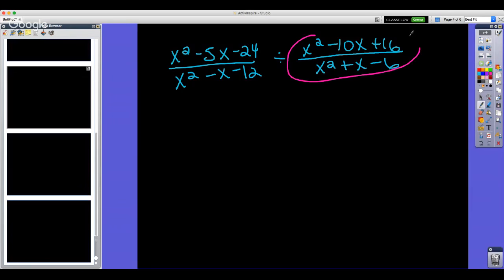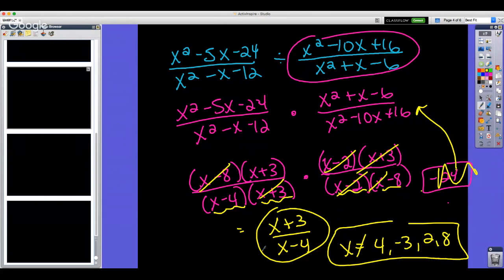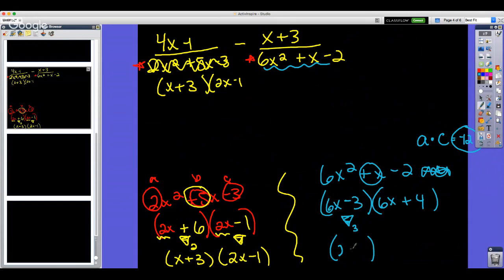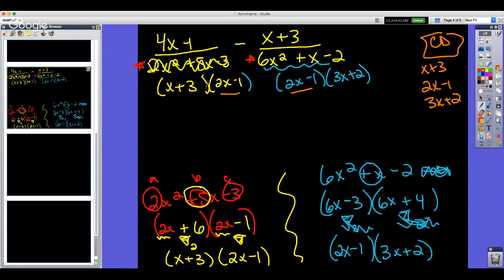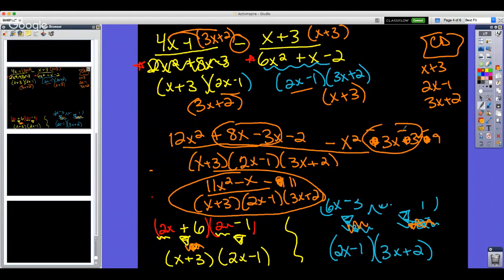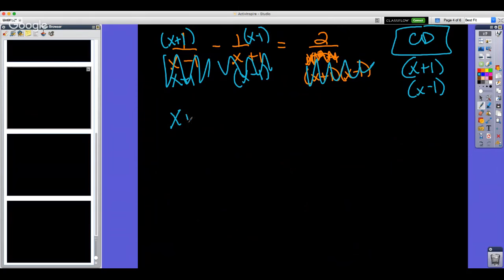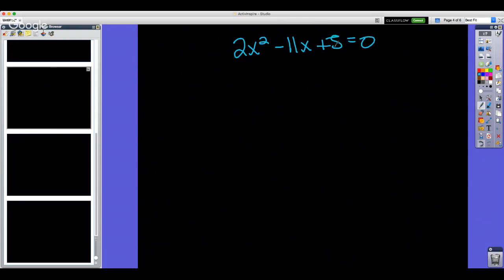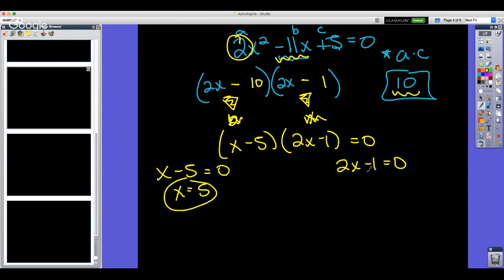Algebra 3 Review P.6-P.9